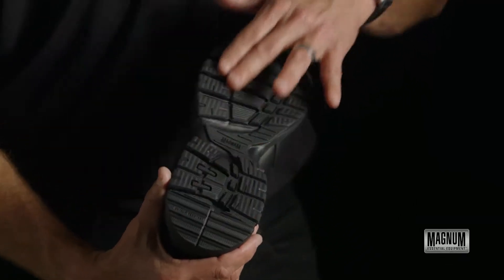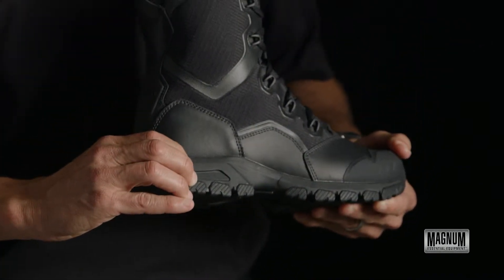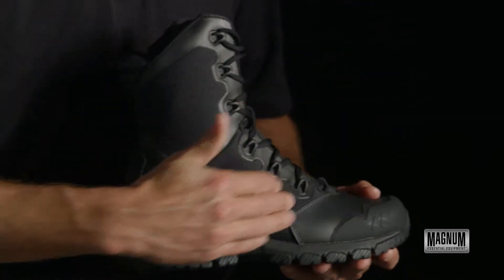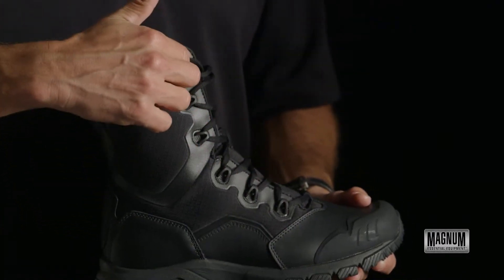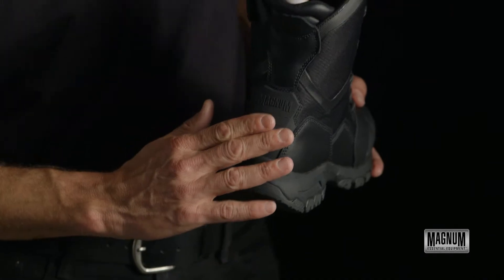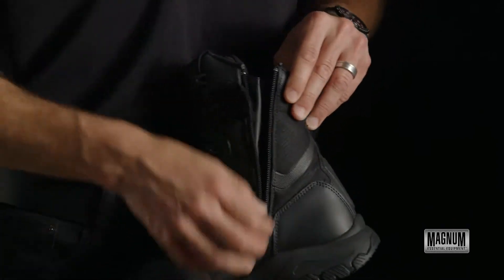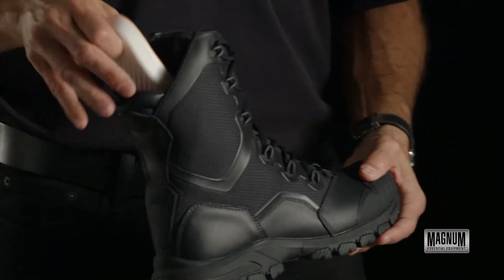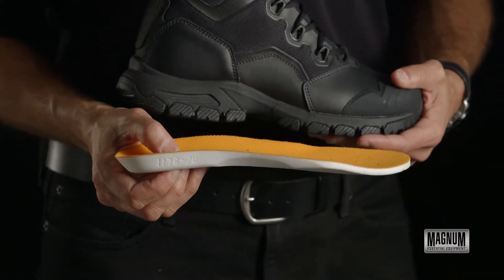Magnum 5491 Mach 1 8-Inch Side Zip Boots